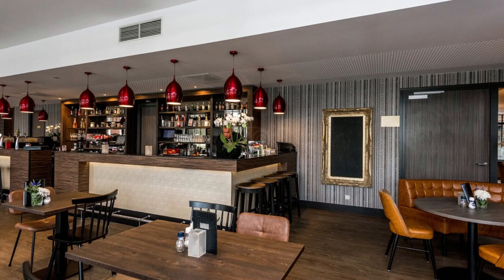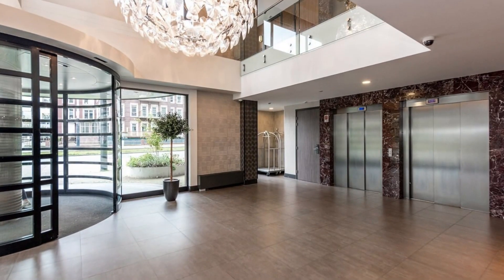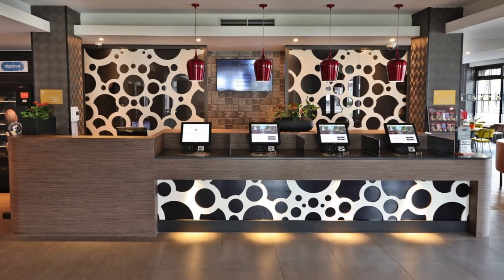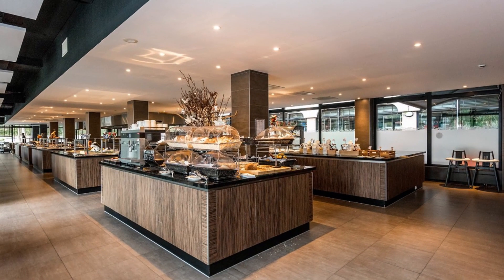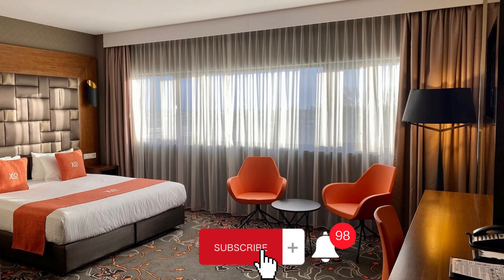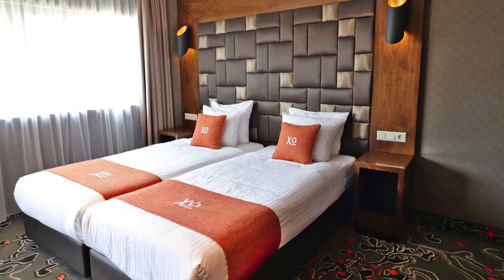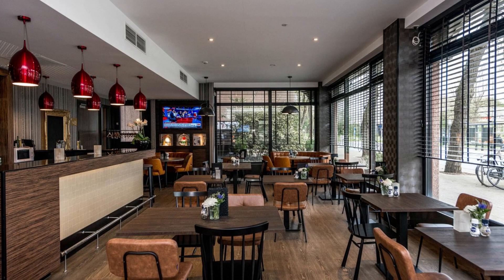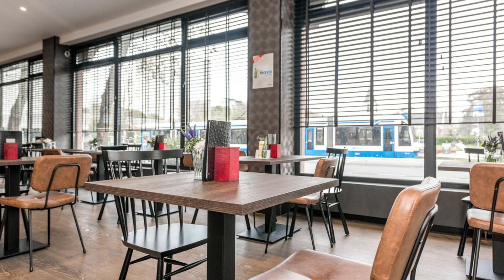XO Hotels Park West Amsterdam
XO HOTELS PARK WEST welcomes you in Amsterdam! The hotel has a restaurant which is open for breakfast. The rooms are stylish and equipped with all modern conveniences: a flat screen television, air-conditioning, Nespresso machine and free Wi-Fi. The bathrooms have floor heating, different types of showers, and a hairdryer. The hotel has a lounge and business centre and a parking garage underneath the hotel. Situated just of exit 103 of the A10 ring way, Sloterdijk train station is just around the corner (5 min walk), and the city is only a tram ride away (15 min).